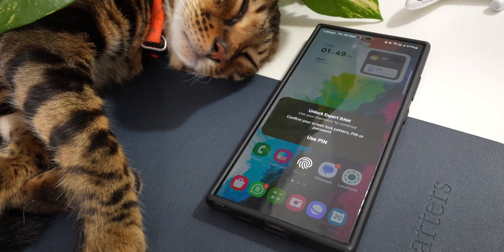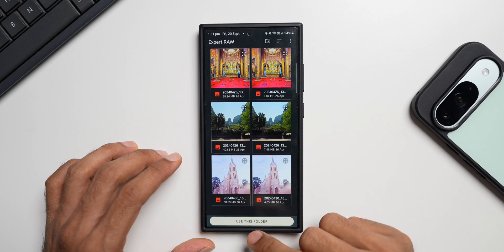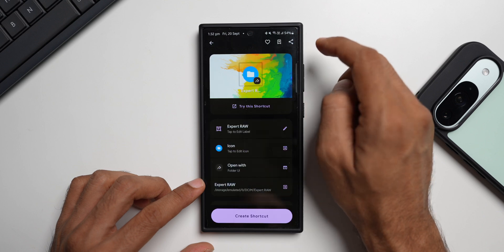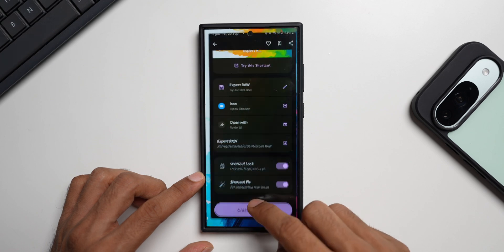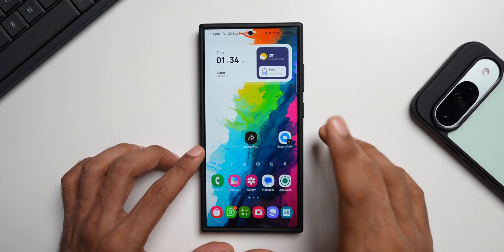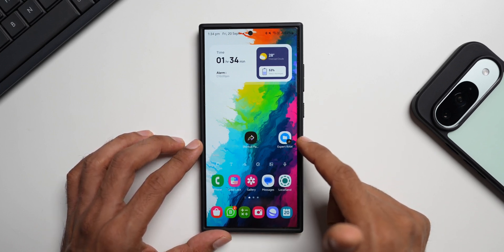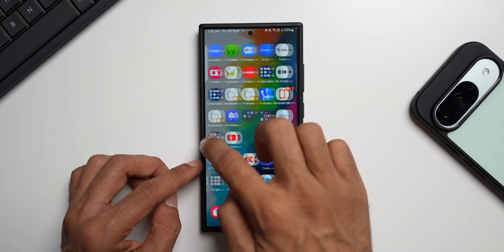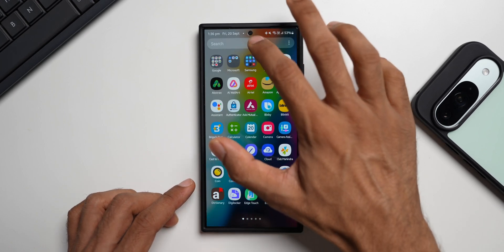Awesome Trick - How to Lock Apps & Folders on Samsung Galaxy Phones / Android Phones !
In this video i have shared an Trick to enable App Lock on Samsung Galaxy Phones - S 24 Ultra, S 24 Plus, S 24,  S 23 Ultra, S 23 Plus & S 23, S 23 FE , A55, A 35 etc.